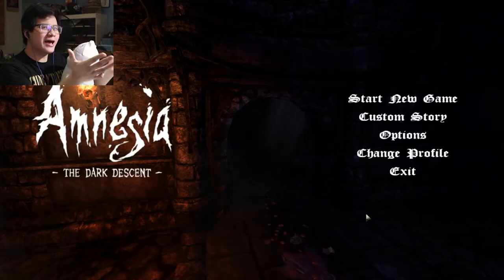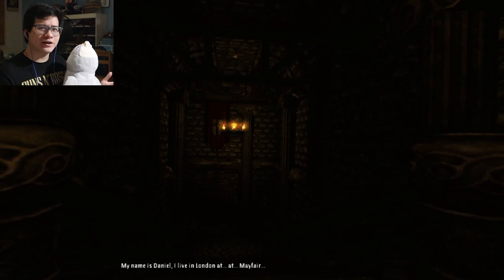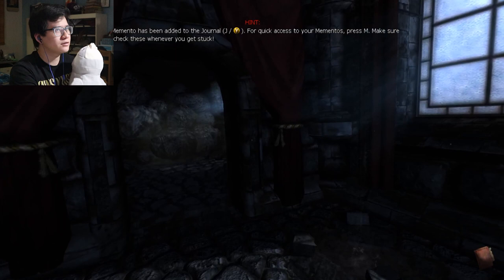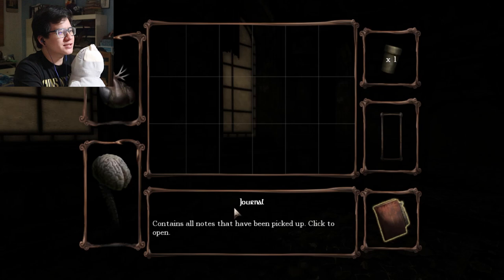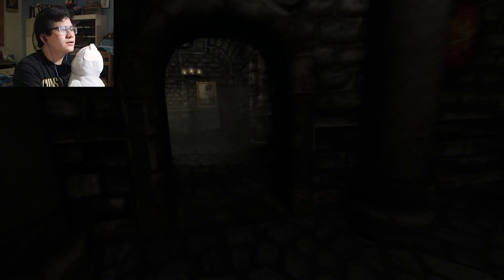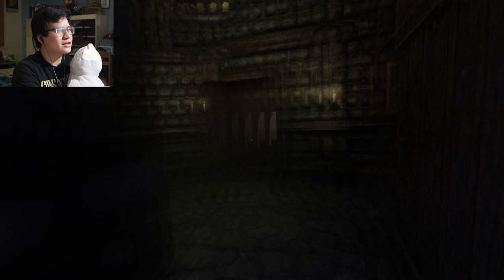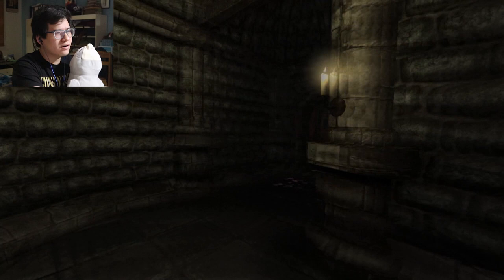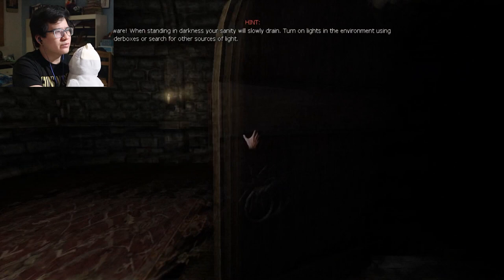Amnesia: The Dark Descent First Time Playthrough Part 1 | Scary Noises EVERYWHERE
I wake up in a castle with amnesia. send help

Hello everyone! Welcome to my very first playthrough on this channel. Gonna get through this with your guys' help and Sloth's (give it a name pls) comfort!

Outro:
Daniel's Theme - Mikko Tarmia (Amnesia: The Dark Descent OST)